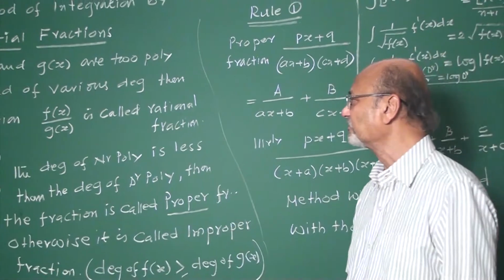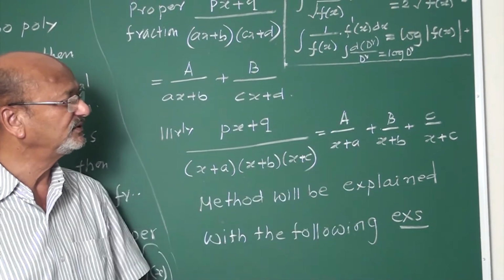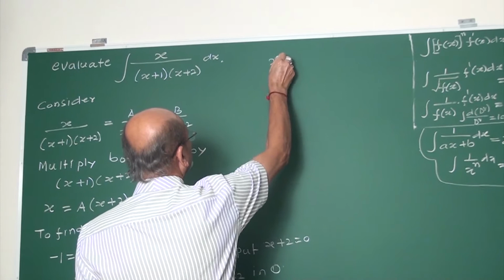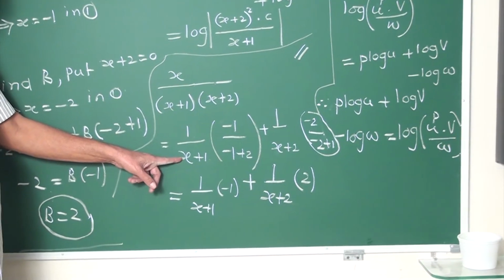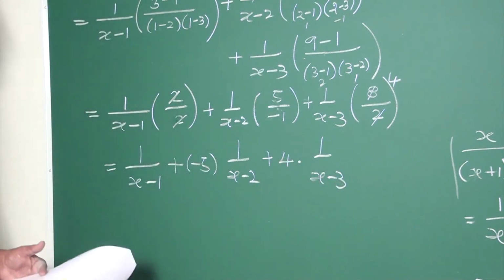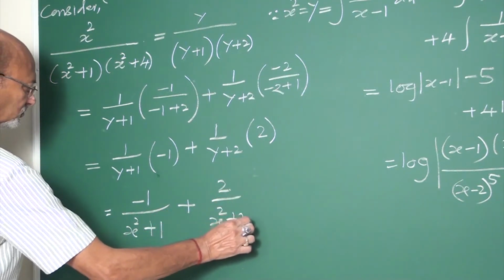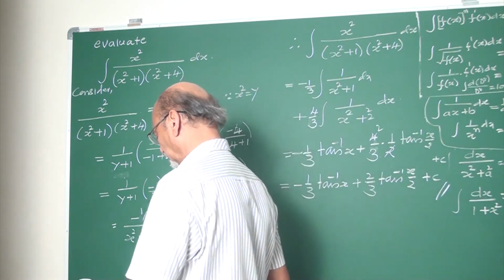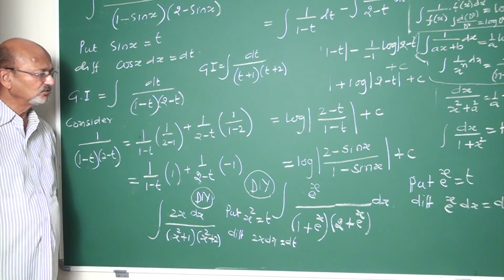Calculus : Integration by Partial Fractions - 13 | PUC 2nd Year Maths Class | By Prof.B.M. Belagali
By Prof.B.M.Belagali